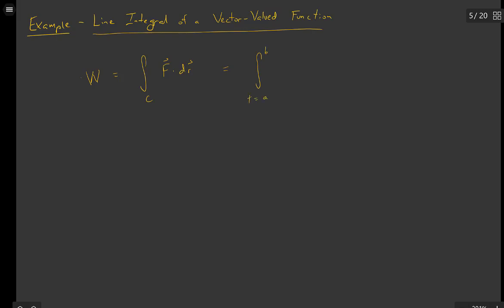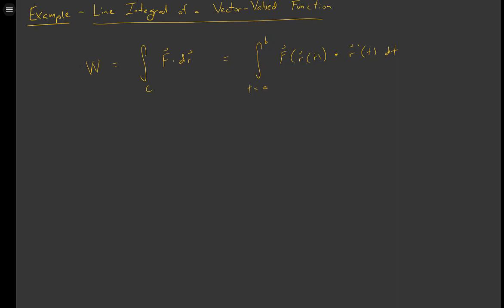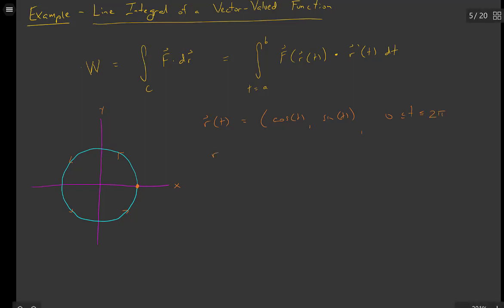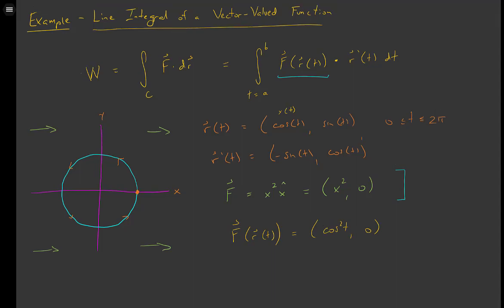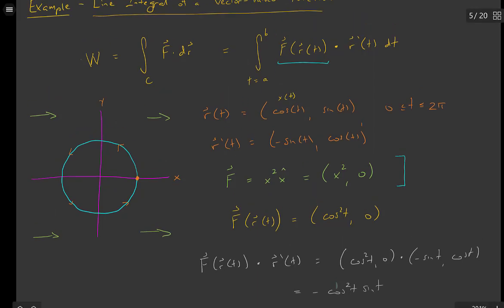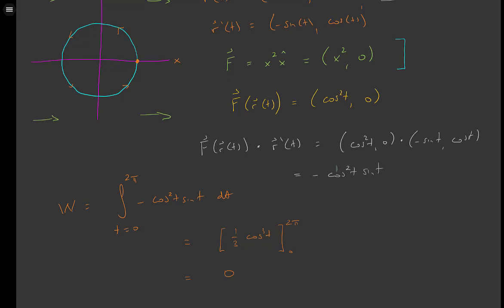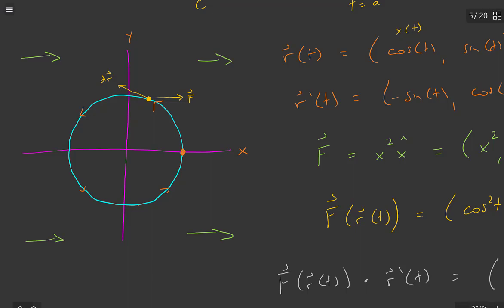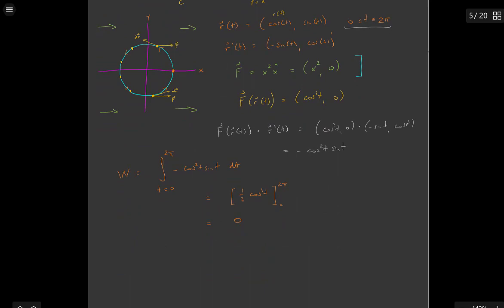016 Line Integral Vector Field